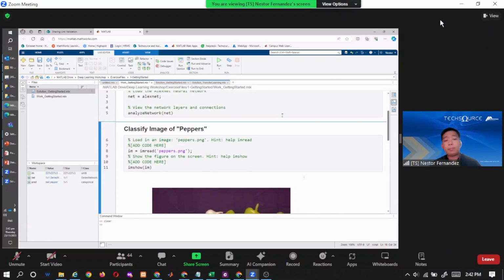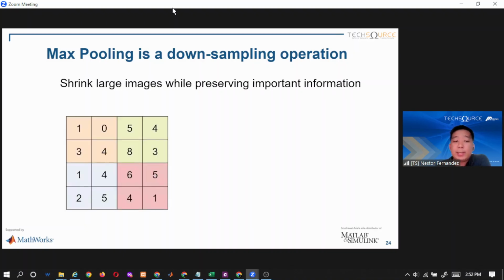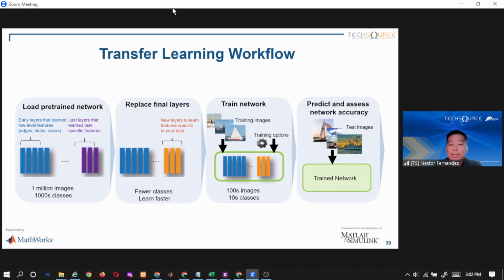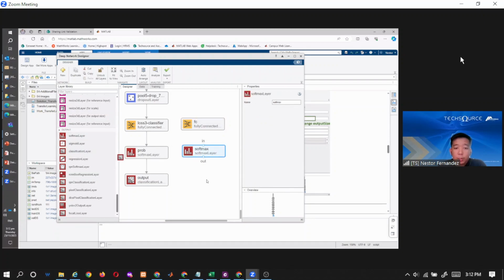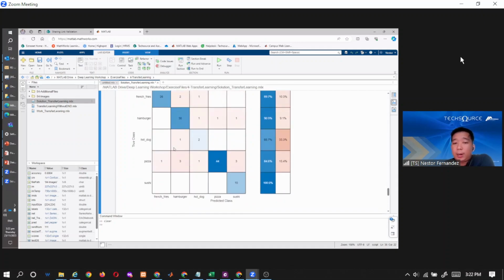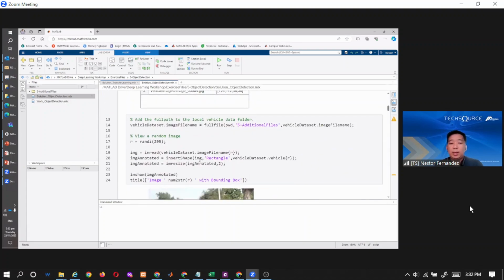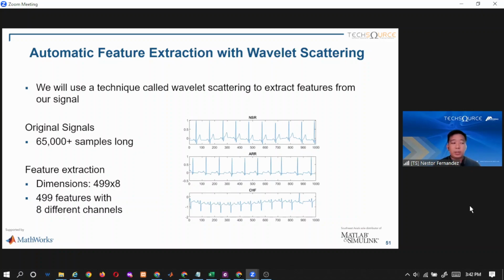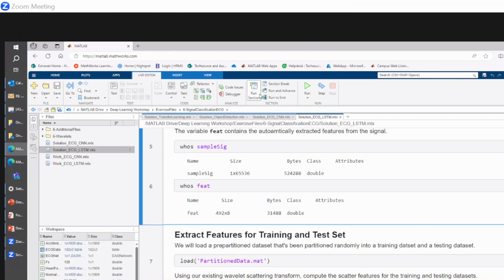MAT LAB Workshop 2024